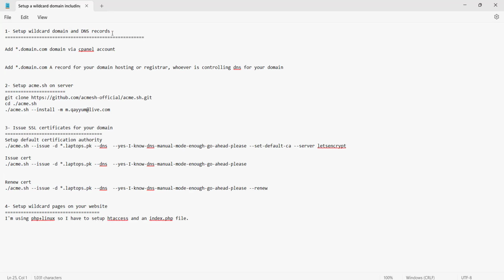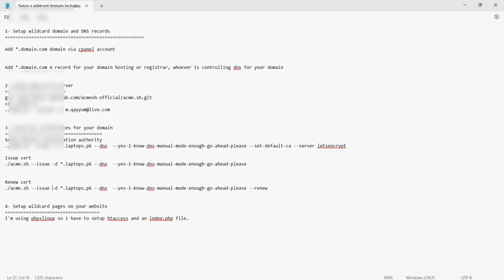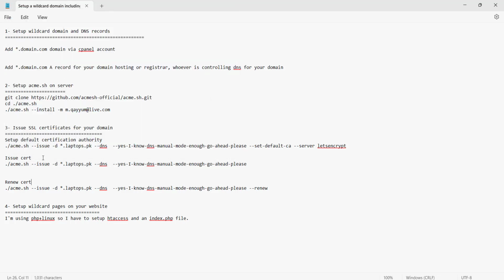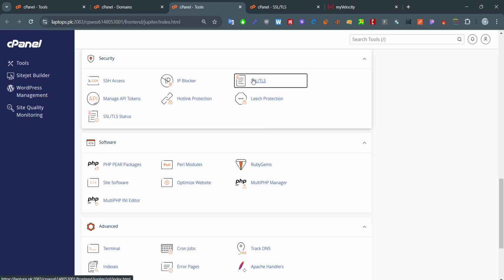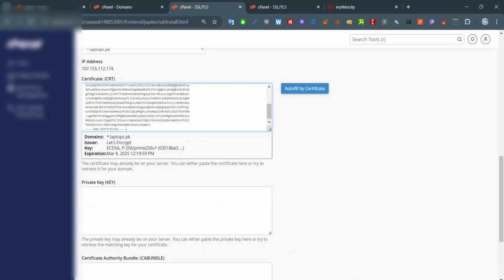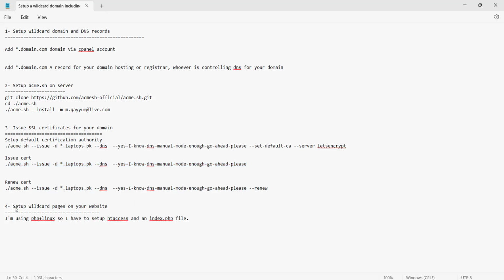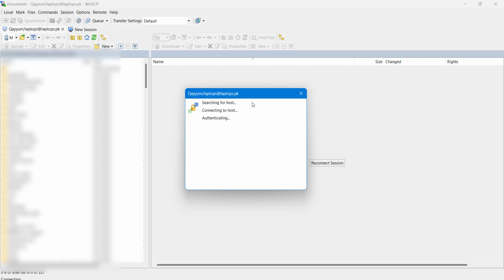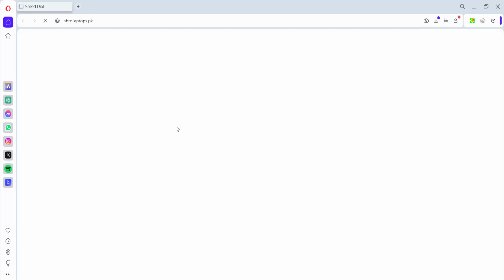Setup a wildcard domain including free SSL | Let's Encrypt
Sorry about noise in background, this is my first video with voice so expect some blunders lol.

1-  Setup wildcard domain and DNS records

Add *.domain.com domain via cpanel account

Add *.domain.com A record for your domain hosting or registrar, whoever is controlling dns for your domain

2- Setup acme.sh on server

3- Issue SSL certificates for your domain
Setup default certification authority
./acme.sh --issue -d *.domain.com --dns  --yes-I-know-dns-manual-mode-enough-go-ahead-please --set-default-ca --server letsencrypt

Issue cert
./acme.sh --issue -d *.domain.com --dns  --yes-I-know-dns-manual-mode-enough-go-ahead-please

Renew cert
./acme.sh --issue -d *.domain.com --dns  --yes-I-know-dns-manual-mode-enough-go-ahead-please --renew

4- Setup wildcard pages on your website
I'm using php+linux so I have to setup htaccess and an index.php file.